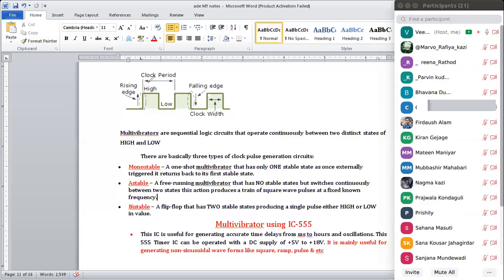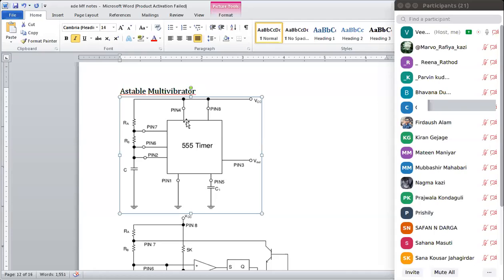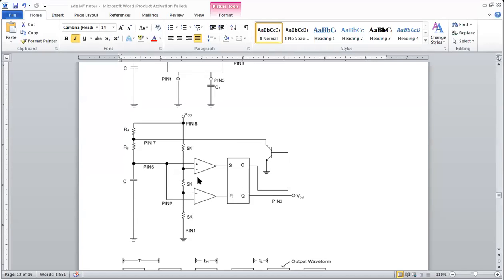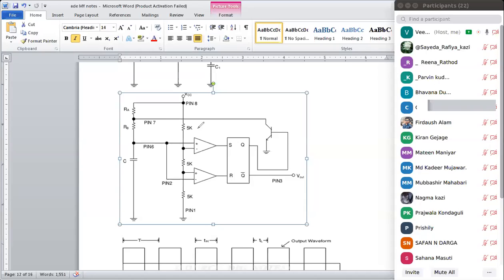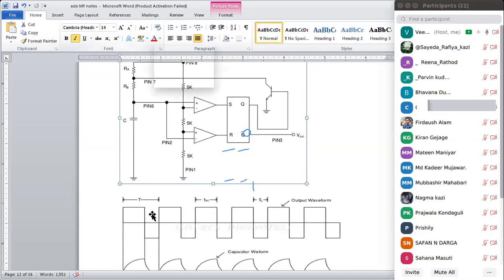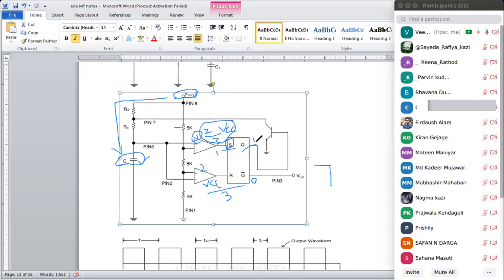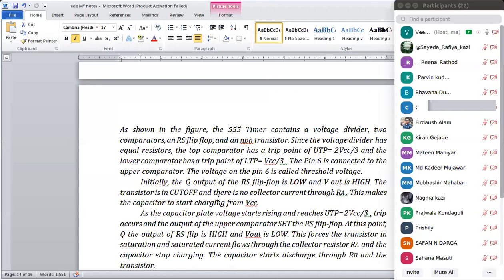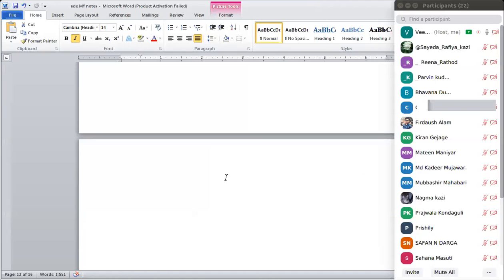18CS33 | Lecture-7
Astable Multivibrator | Monostable Multivibrator using 555 timer